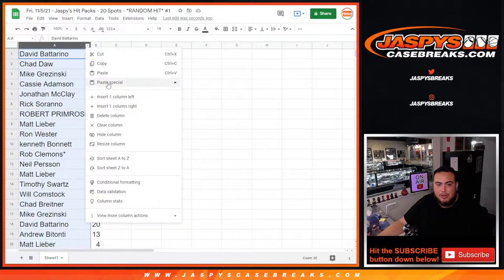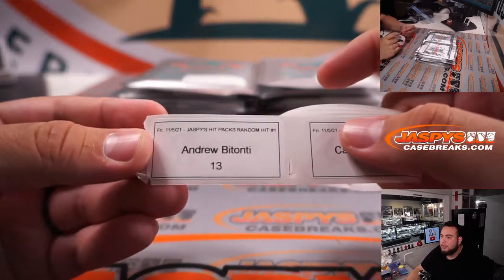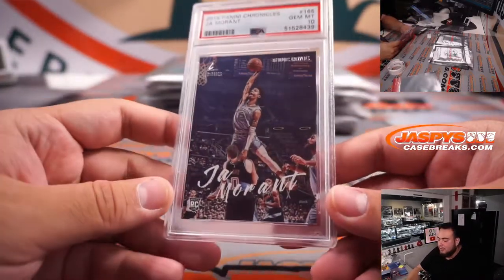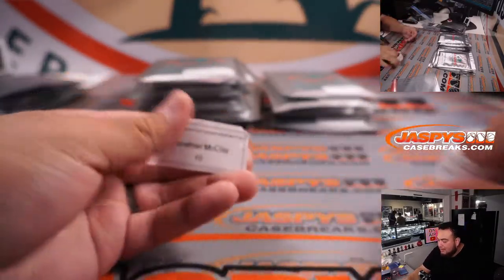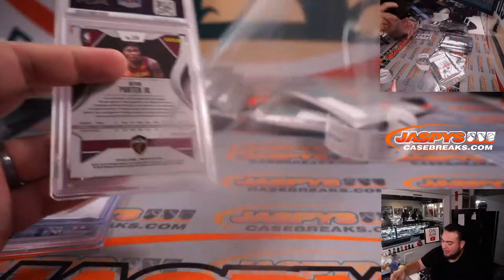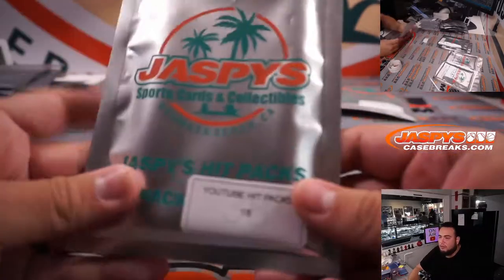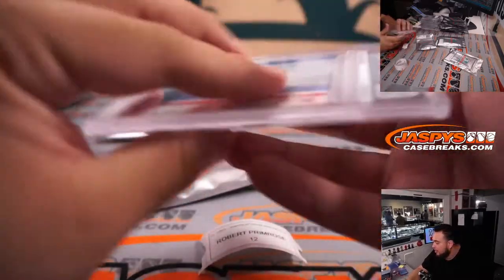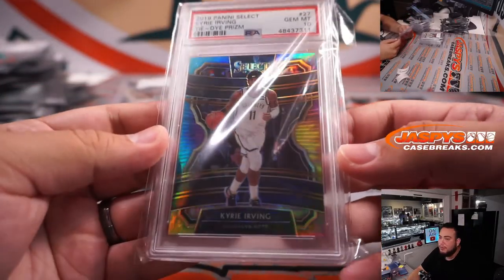Fri. 11/5/21 - Jaspy’s Hit Packs - 20 Spots - *RANDOM HIT* #1